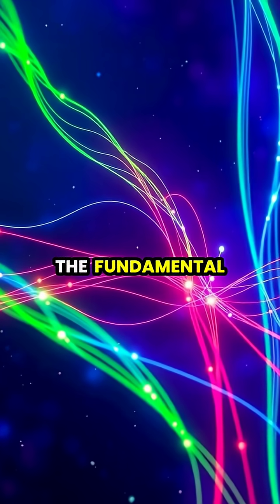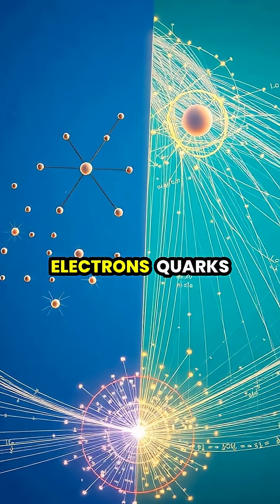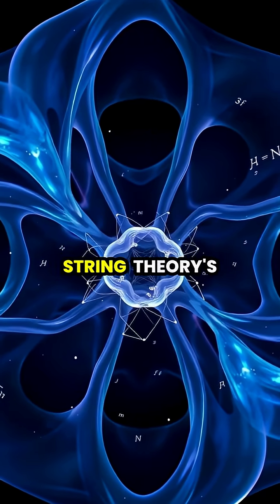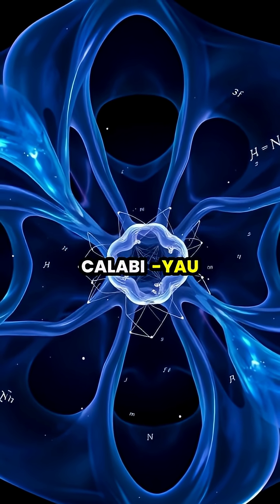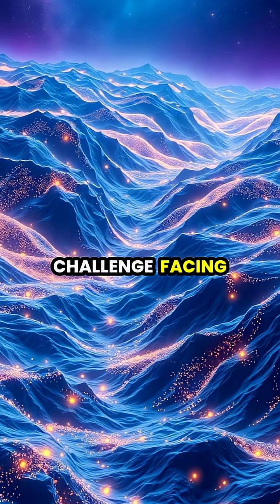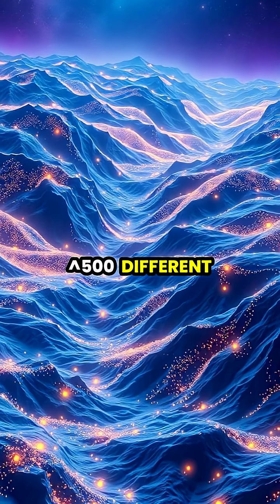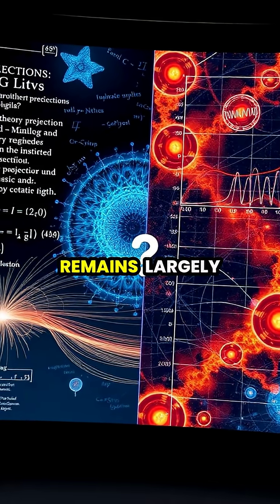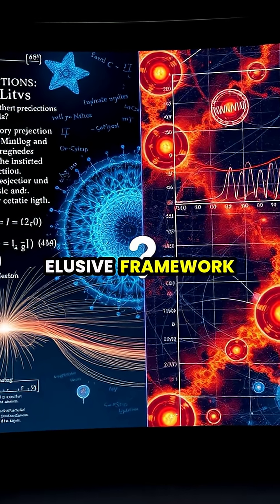Unraveling String Theory: The Building Blocks of the Universe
Dive deep into the fascinating world of string theory! ✨ Discover how tiny, vibrating strings might be the fundamental building blocks of our universe, unifying quantum mechanics and general relativity. From mesmerizing visuals of multiple dimensions to the complex landscape of possible universes, you'll see the mathematical elegance that underpins our reality.

Join us on this cosmic journey as we explore:
🔹 Vibrating strings and their role in particle physics
🔹 The mysterious extra dimensions of Calabi-Yau manifolds
🔹 The quest for a 'Theory of Everything'
🔹 Comparisons of theoretical predictions and experimental evidence